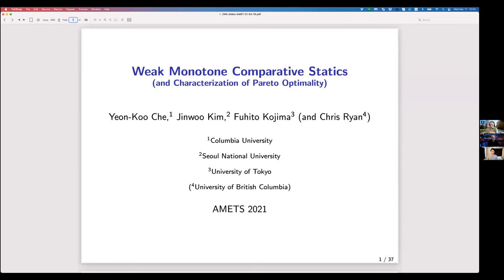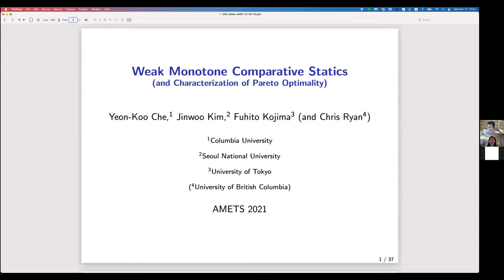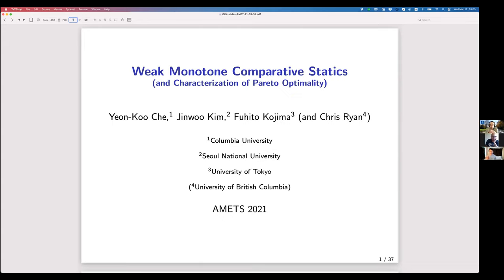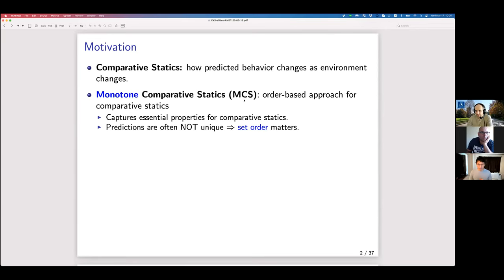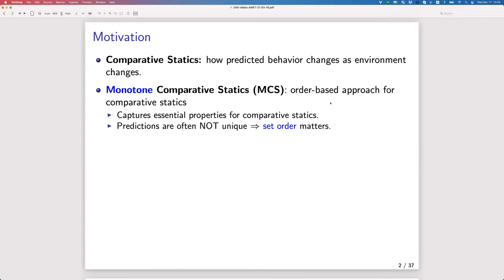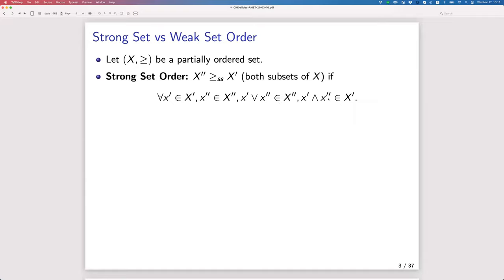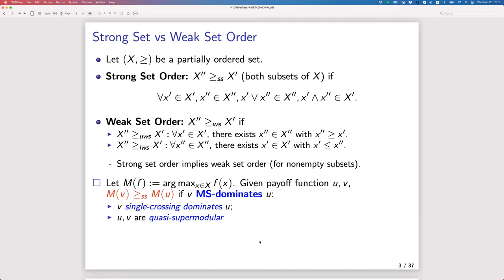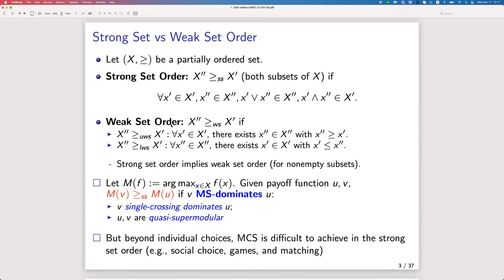Fuhito Kojima (U Tokyo) - 17 March 2021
Weak Monotone Comparative Statics